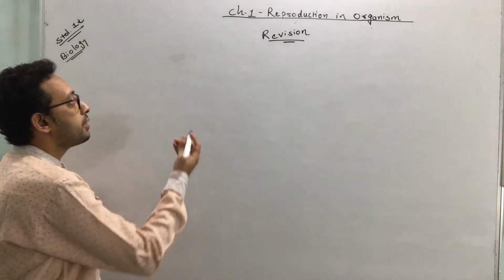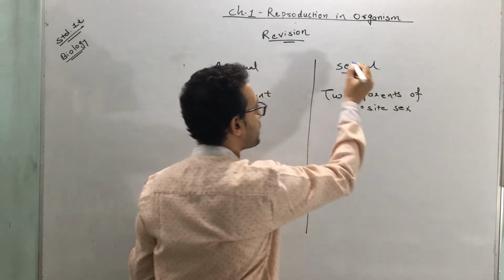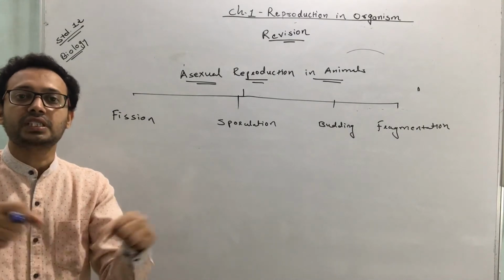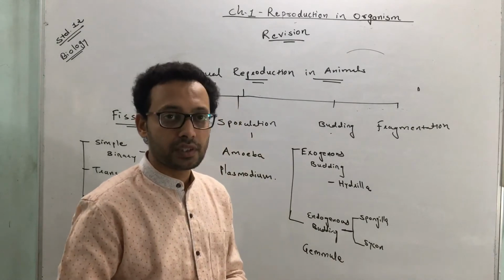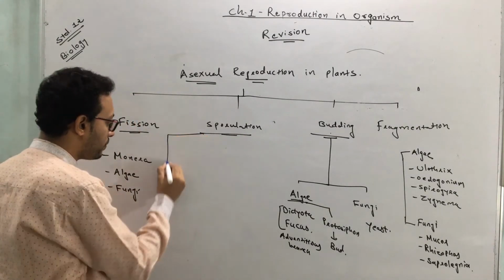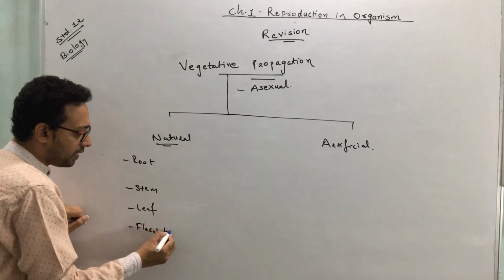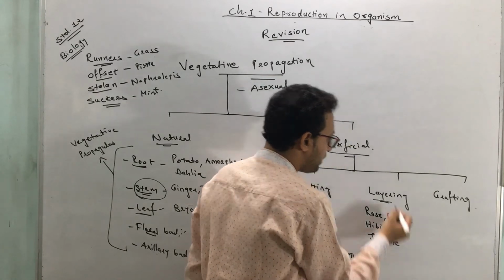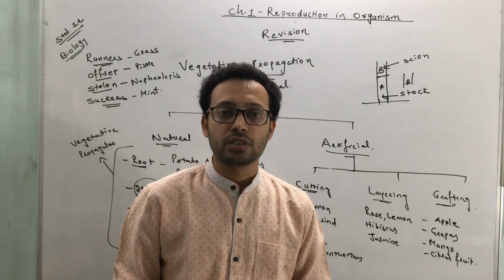Revision of Chapter 1- Part 1/STD 12/BIOLOGY (ENGLISH MEDIUM)/CHAPTER 1 REPRODUCTION IN ORGANISM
Life Span
Reproduction: An Introduction
Types of Reproduction
Difference between Asexual & Sexual Reproduction
Asexual Reproduction in Animals & Plnats
Vegetative Propagation